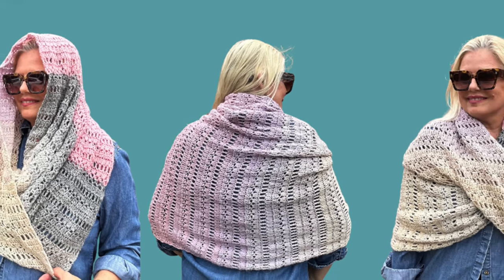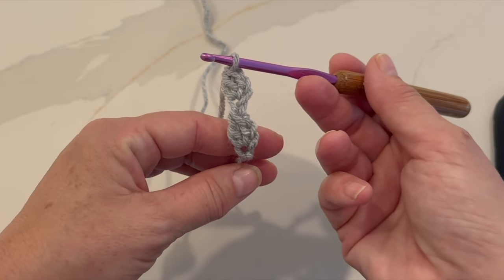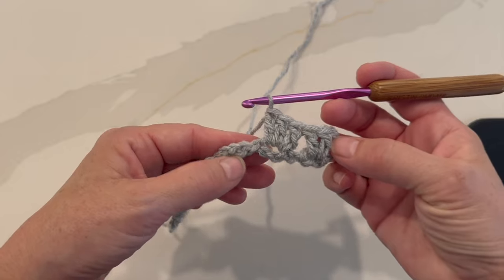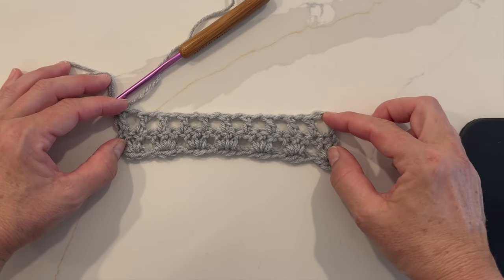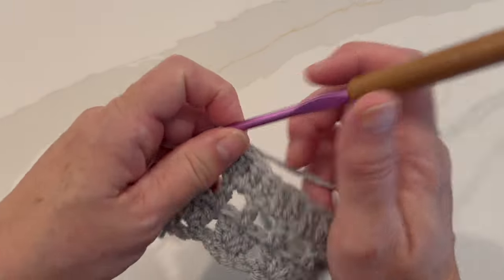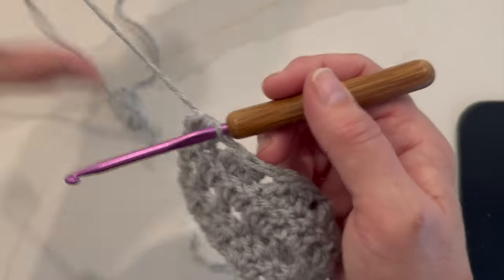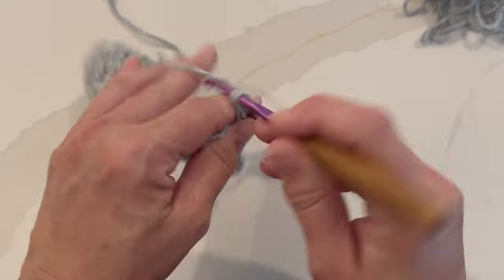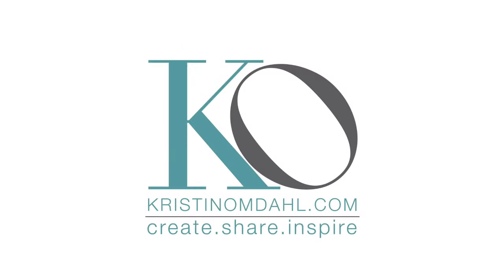Payton Gradient Cowl Crochet Tutorial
crochet crochetcowl crochetpattern In this video learn step by step how to crochet the easy 4 row repeating pattern to make this gorgeous cowl. Download the pattern with charts and schematic here

Check out my online shop where you can order books, knit and crochet patterns & more directly from me!

Learn about my charity that helps survivors of domestic violence